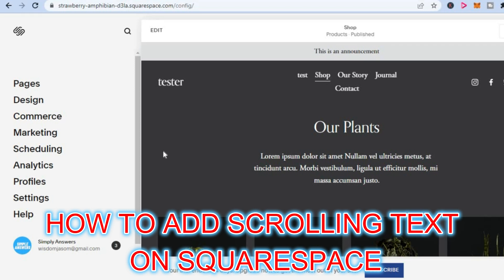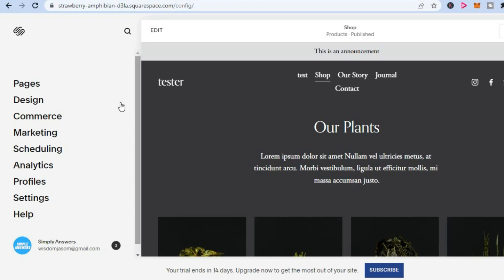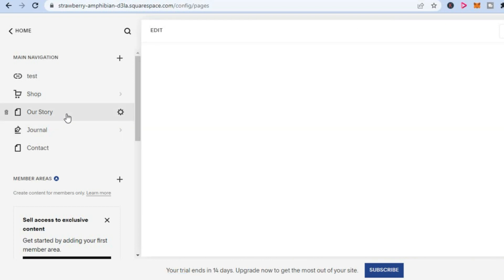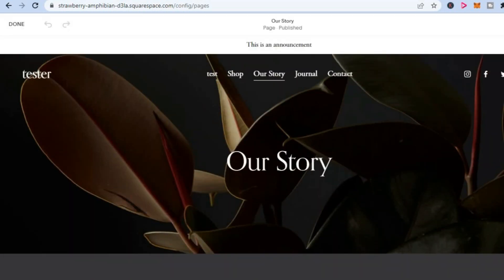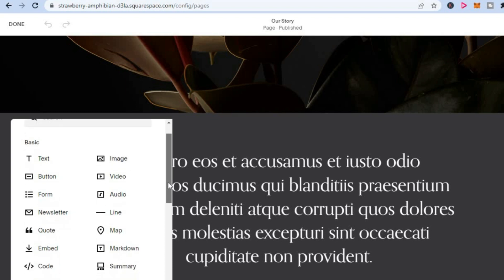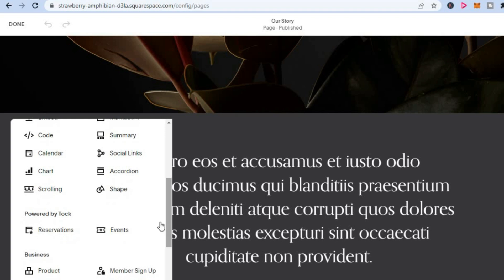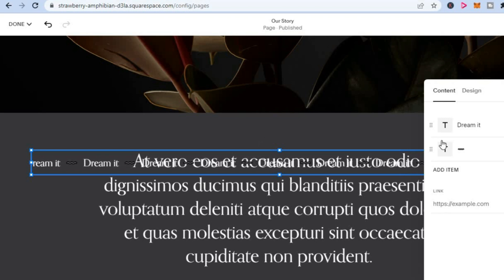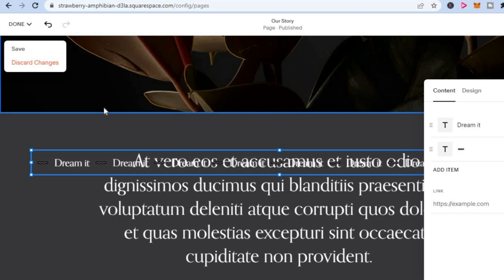HOW TO ADD SCROLLING TEXT ON SQUARESPACE